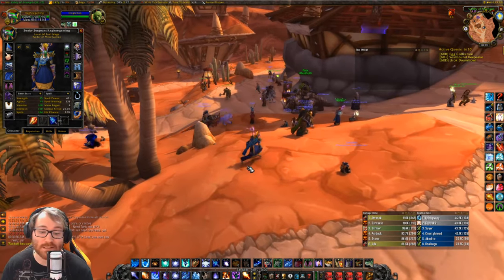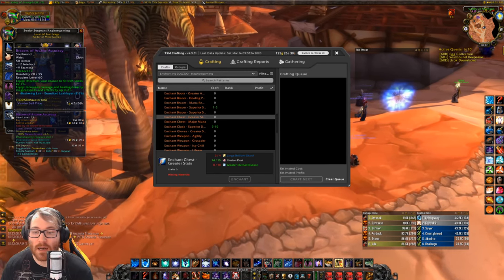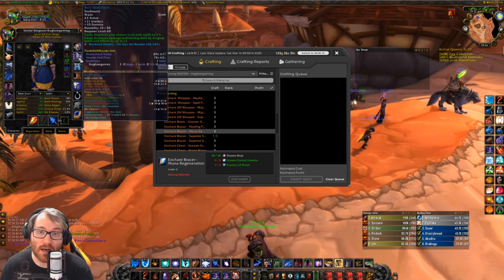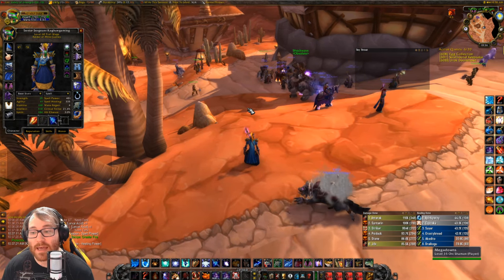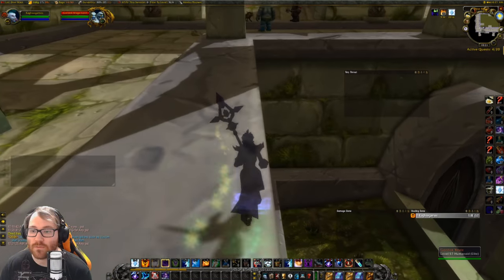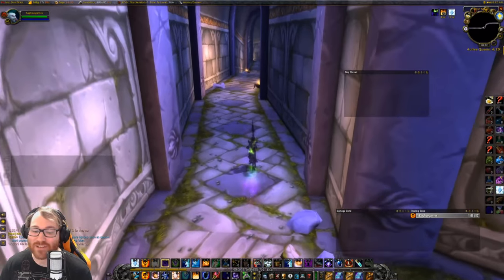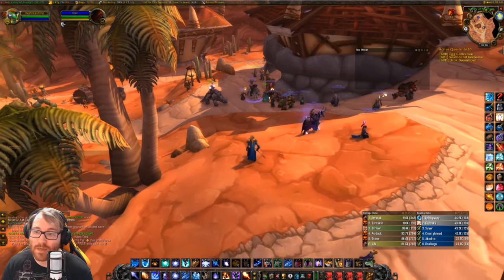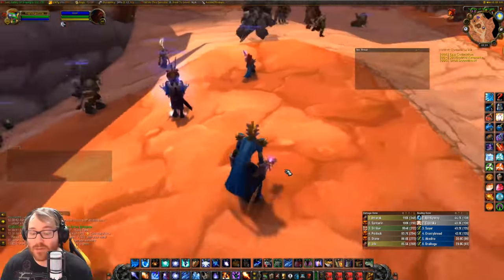Classic WoW: How to get all of your enchants for Casters and Healers!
This is a detailed guide on how to get all of your enchants for casters and healers, pre aq. As well as the consumes and food you need to use!